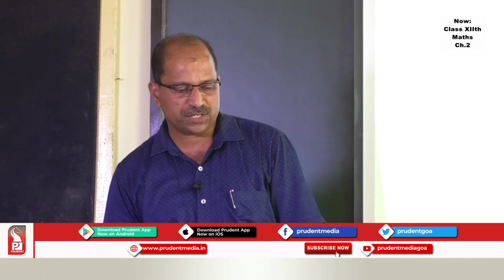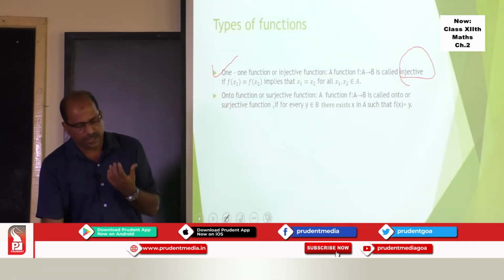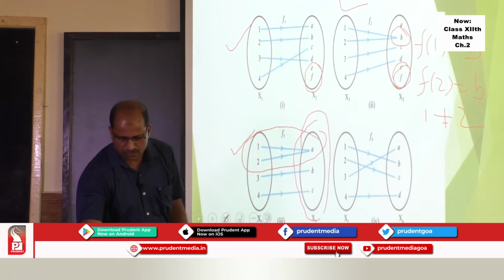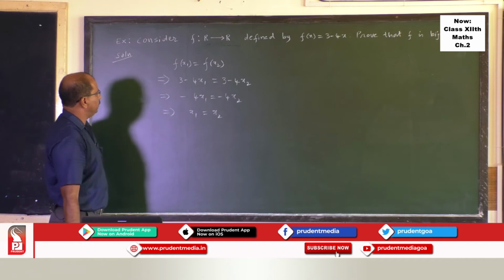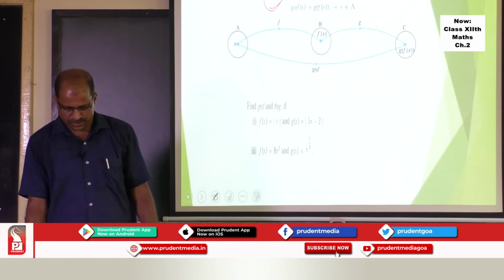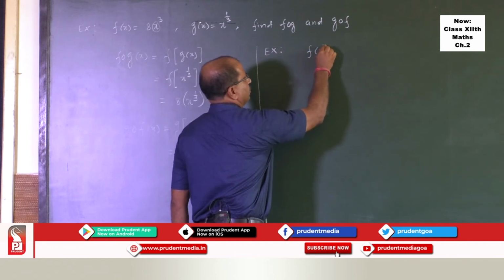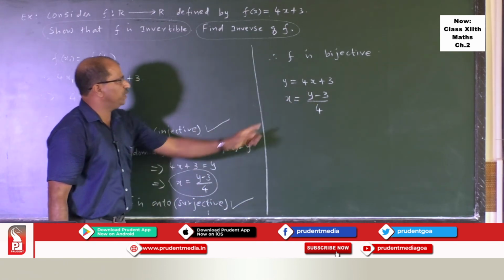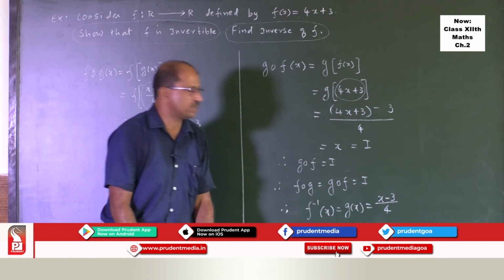Prudent Scholars | Mathematics | Chapter 2 | Functions concept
Subject: Mathematics
Name of the Teacher: Shivaji Gaonkar
Chapter details: Functions concept